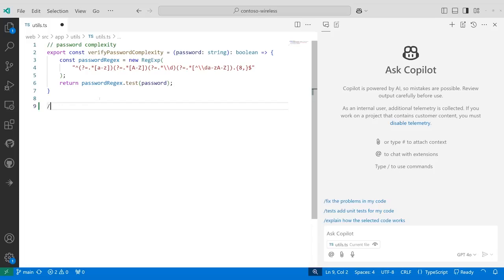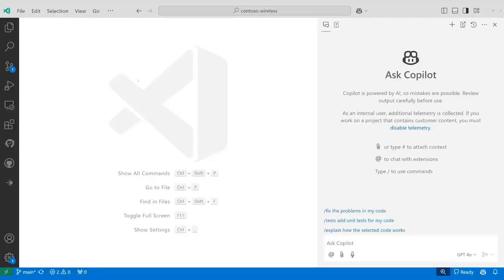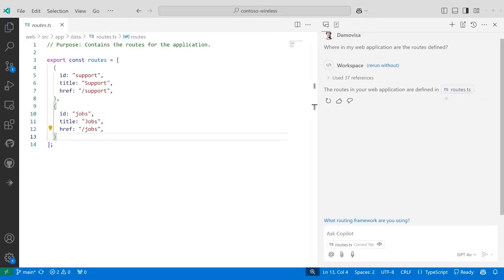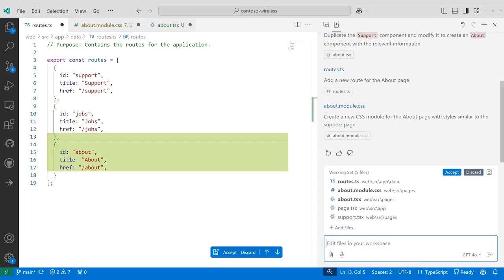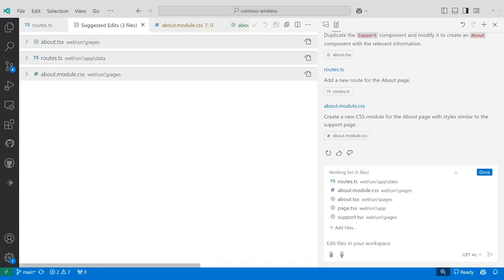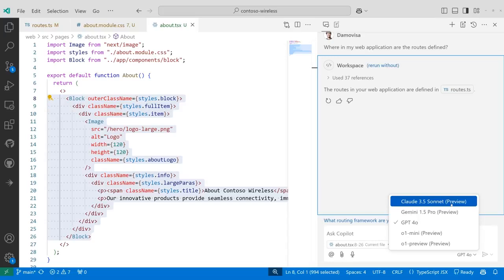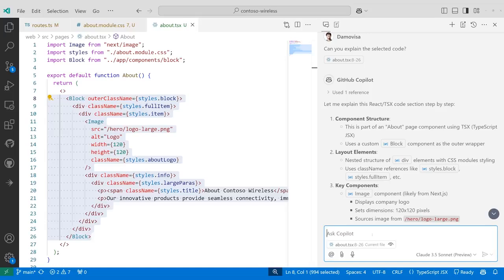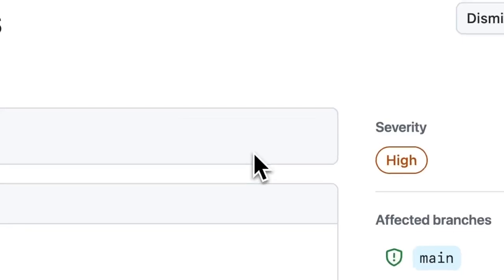Quick Search with Claude Model in @GitHub Copilot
Save time. ⏱️ Ask GitHub Copilot to search codebases, edit files, and fix issues—in seconds.

Using Claude 3.5 Sonnet in GitHub Copilot
Learn how to enable Claude 3.5 Sonnet for yourself or your organization.

Claude 3.5 Sonnet is in public preview and subject to change. The GitHub Pre-release License Terms apply to your use of this product.

Claude 3.5 Sonnet announcement and rollout
Claude 3.5 Sonnet availability in GitHub Copilot was announced on October 29th at GitHub Universe 2024. Access to the model will roll out progressively over an estimated two-week period to all Copilot plans. This new model will initially be available in Copilot Chat for Visual Studio Code and in immersive chat on the GitHub website.

To know if you or your organization has access to enable Claude 3.5 Sonnet, you can check whether the policy is present at the bottom of your personal Copilot policy settings. If you don't see a policy for Anthropic Claude 3.5 Sonnet for Copilot, you have not yet received access via the rollout.

About Claude 3.5 Sonnet on GitHub
Claude 3.5 Sonnet excels at coding tasks across the entire software development lifecycle, from initial design to bug fixes, maintenance to optimizations. Learn more about the model's capabilities or read the model card.

GitHub Copilot uses Claude 3.5 Sonnet hosted on Amazon Web Services. When using Claude 3.5 Sonnet, prompts and metadata are sent to Amazon's Bedrock service, which makes the following data commitments: Amazon Bedrock doesn't store or log your prompts and completions. Amazon Bedrock doesn't use your prompts and completions to train any AWS models and doesn't distribute them to third parties.

When using Claude 3.5 Sonnet, input prompts and output completions continue to run through GitHub Copilot's content filters for public code matching, when applied, along with those for harmful, offensive, or off-topic content.

Create tests, docs, and more. Ask GitHub Copilot a question, get the right answer for you, and accept the code with a single click.

The AI editor for everyone

Happy coding! 💻✨